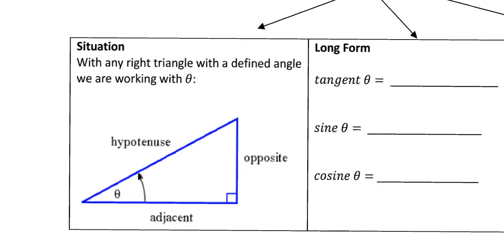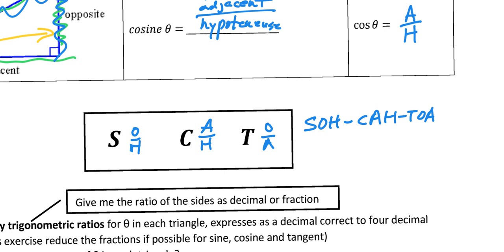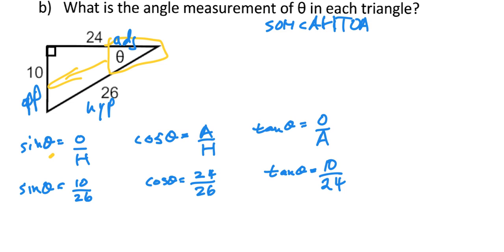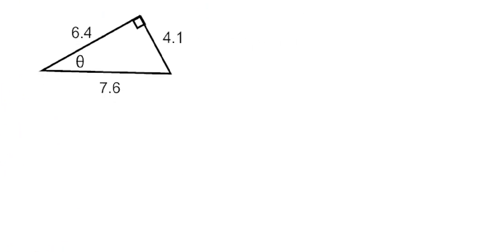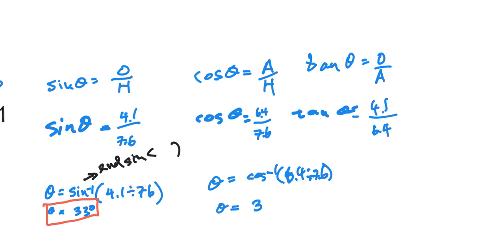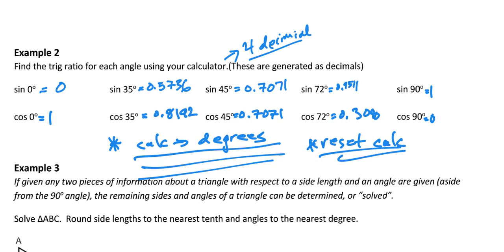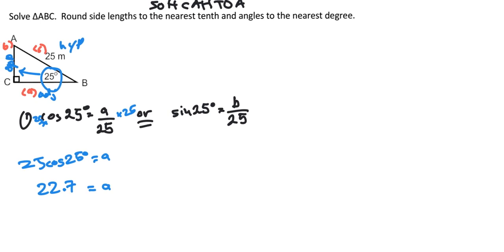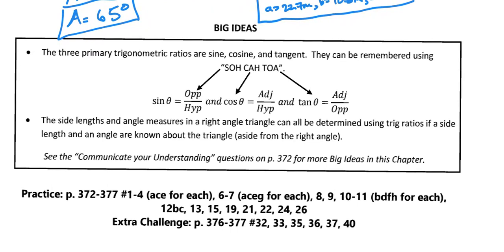MPM2D 5 4 Sine and Cosine Right Triangles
SIne and Cosine Right Triangles during the 2020 school year.